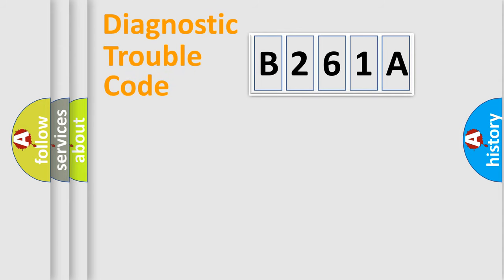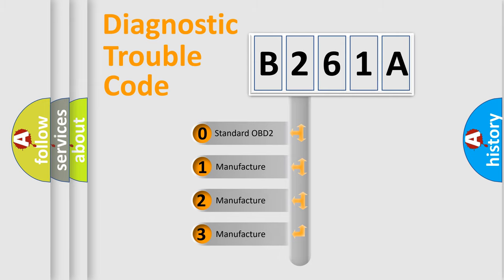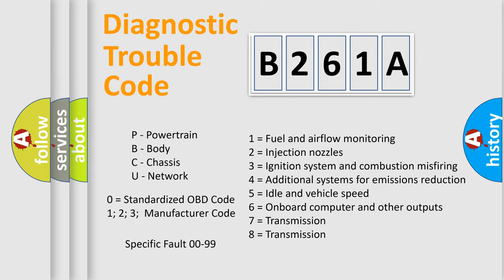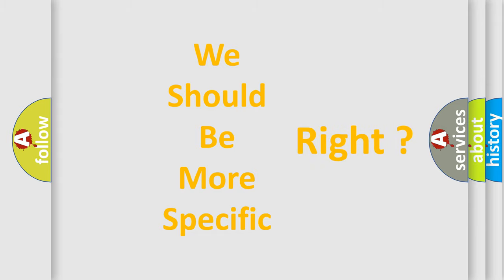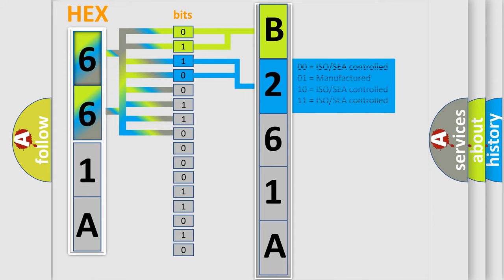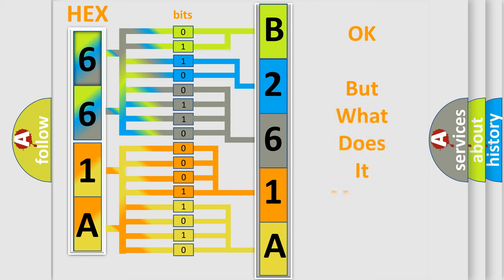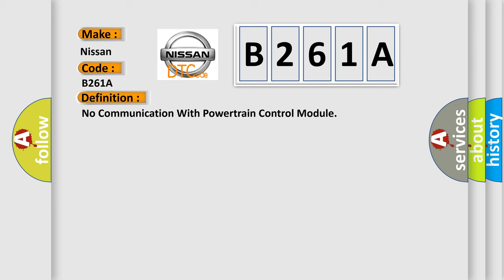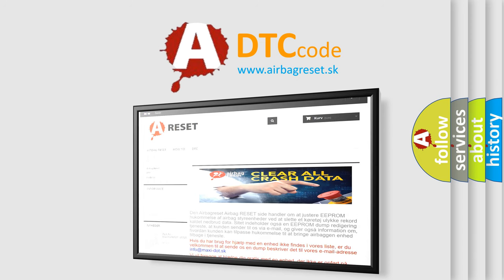DTC Nissan B261A Short Explanation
Contents:
0:21 Basic DTC analysis according to OBD2 protocol standard.
1:48 Insight into programming
2:58 A diagnostically understandable description of the Diagnostic Trouble Code
3:05 Basic error definition

Make:
Nissan
Code:
B261A
Definition:
No Communication With Powertrain Control Module
Cause: